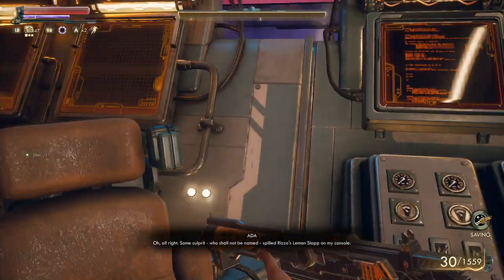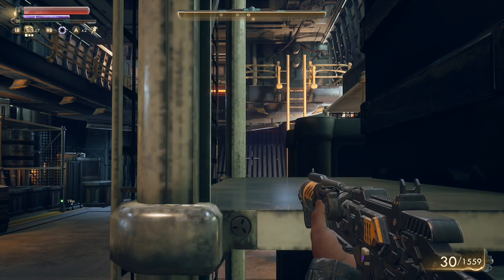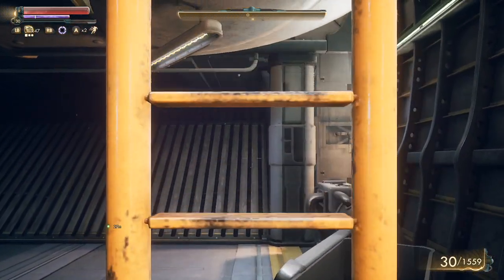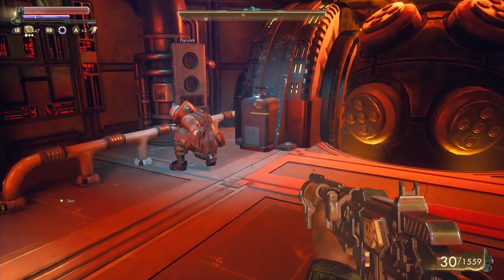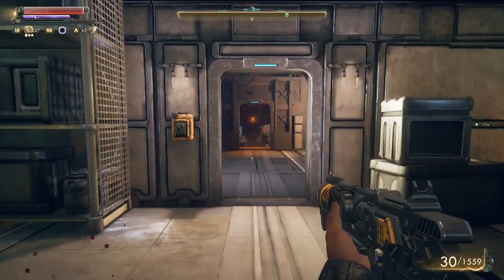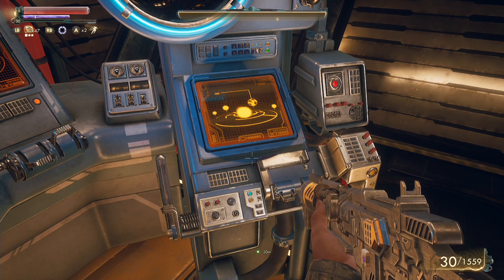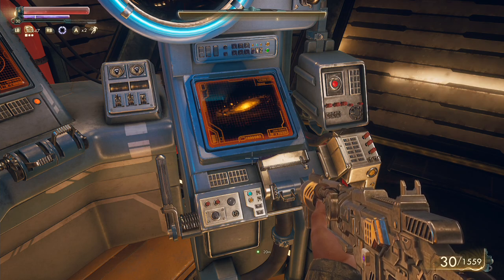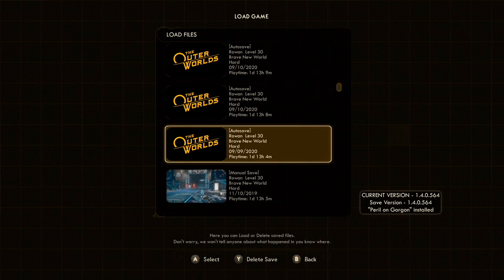The Outer Worlds Have to restart to get to Peril on Gorgon?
It would appear if you don't have any saves beyond the point of no return you can't access the DLC without restarting.

Gameplay: The Outer Worlds.